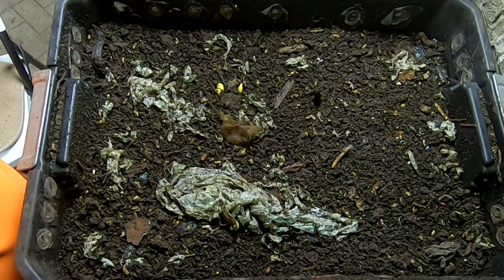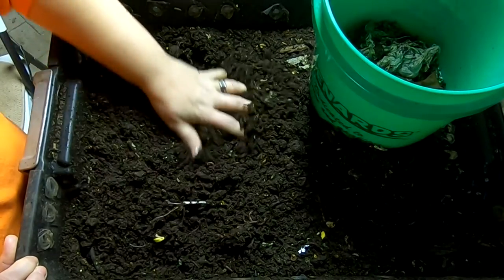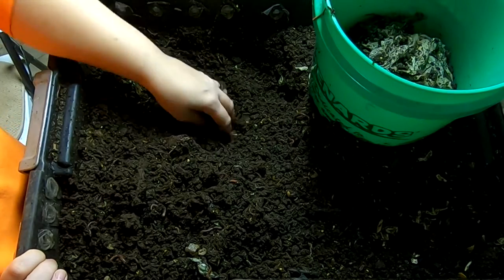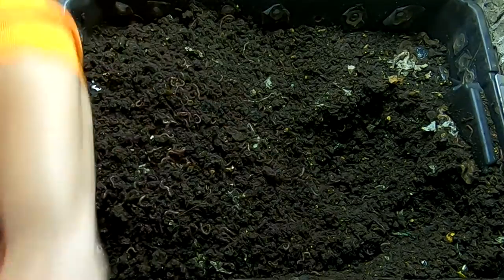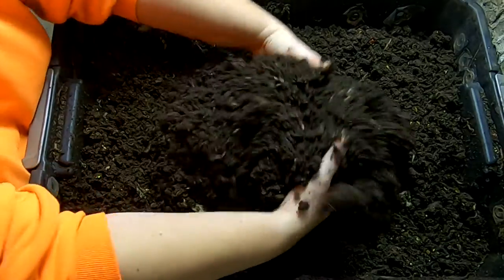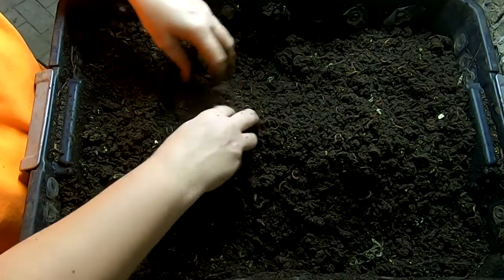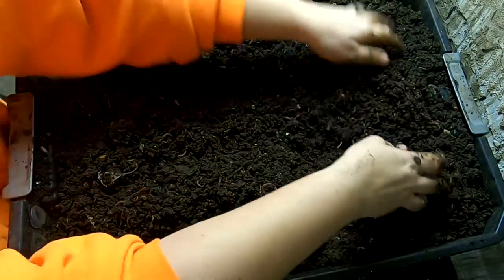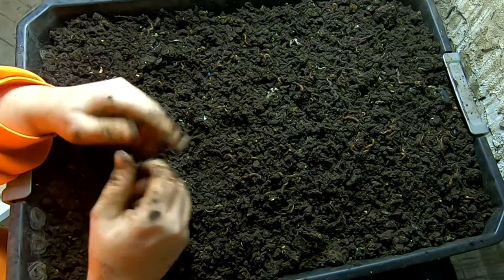DIY STACKED WORM BIN 2021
Looking in on the DIY worm bin. Evaluating the state of the bin.  Fluff, pick out the un eaten food as well as reset 2 of 3 layers.